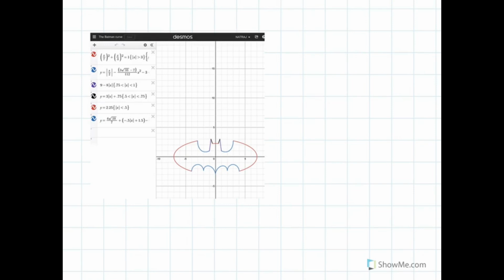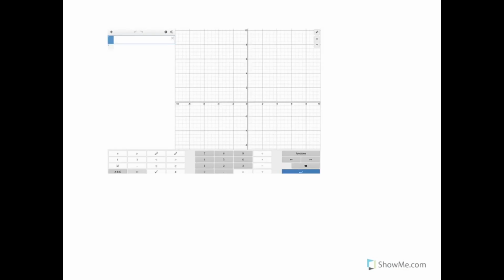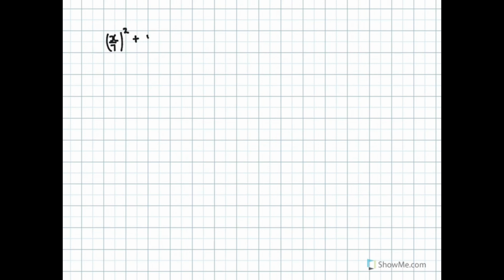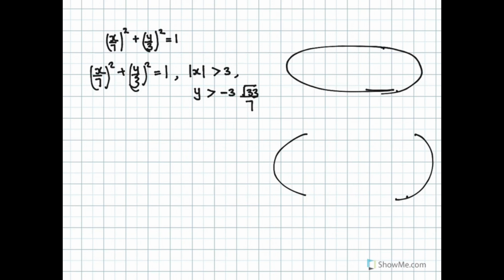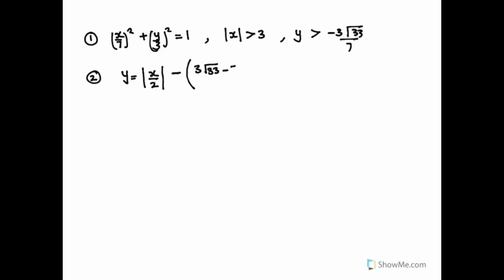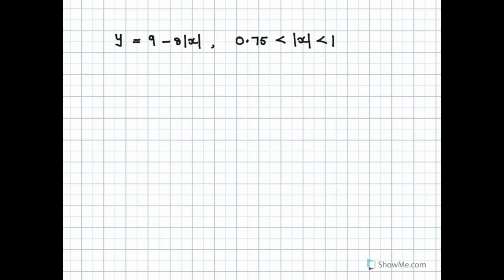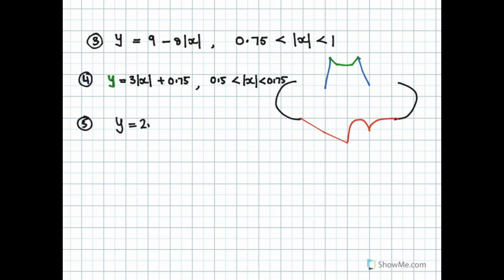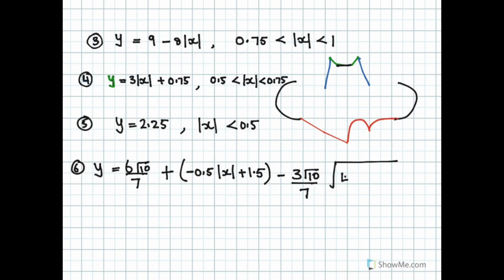How to draw Batman logo with a calculator